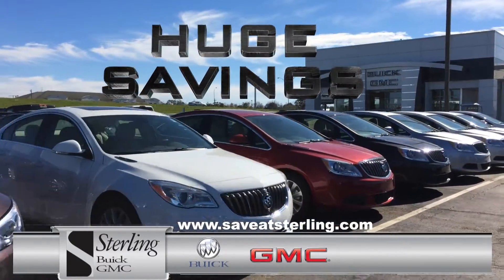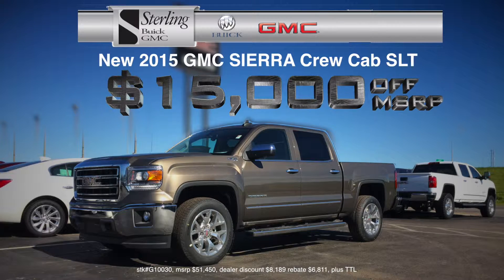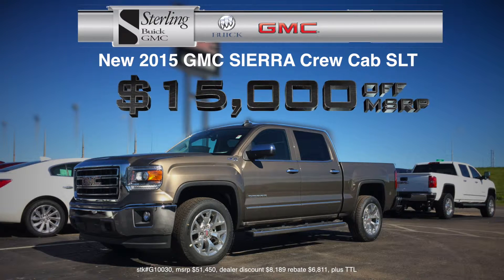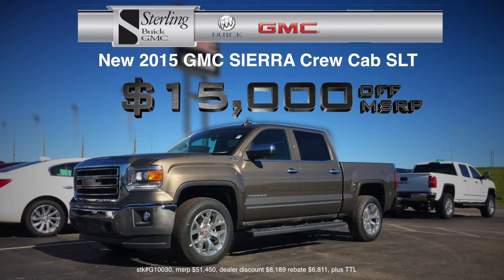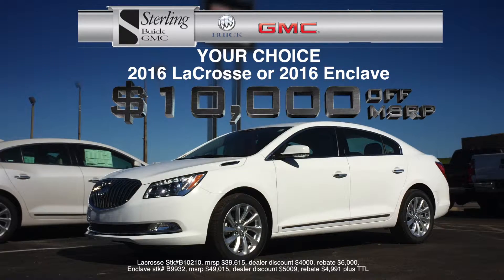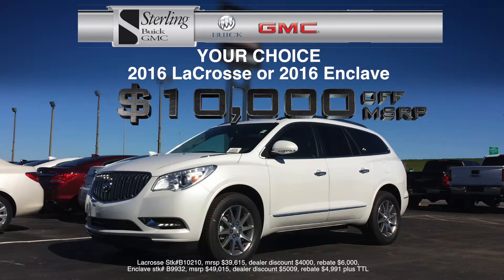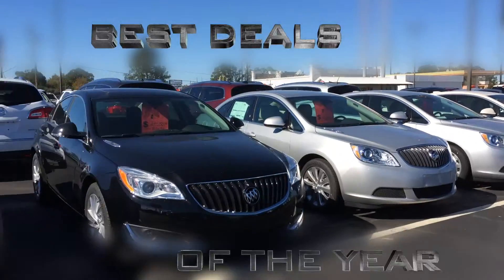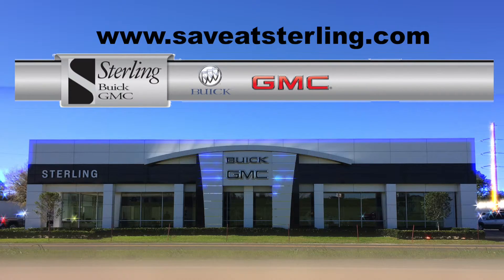Sterling GMC SBG Dec 15 REV